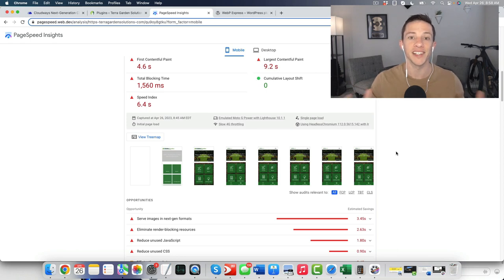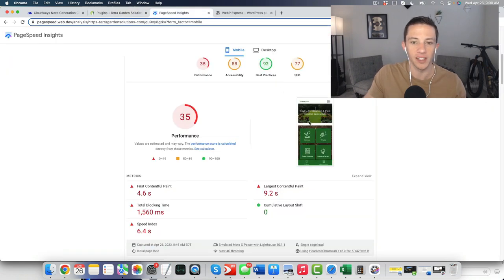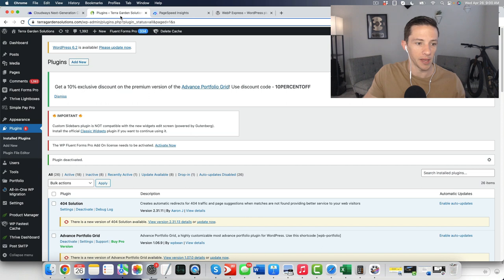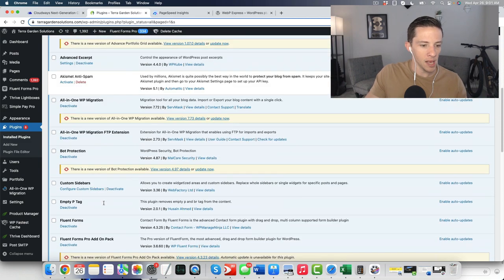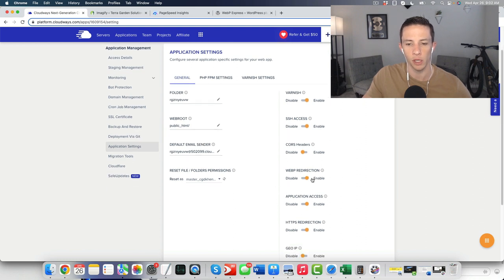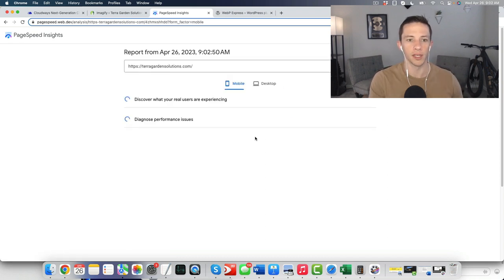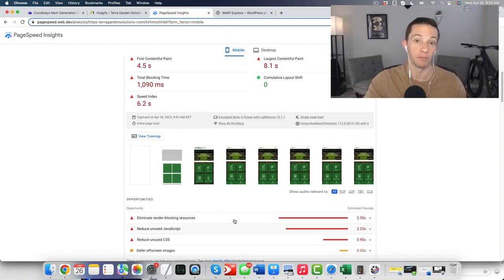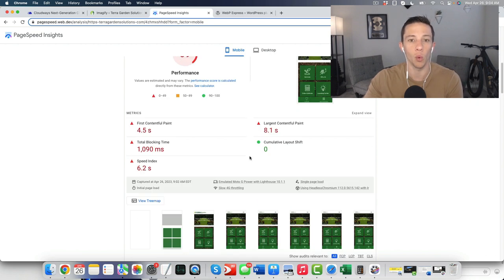How Much Do Webp Images Improve Core Web Vitals?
Note: at 2:35 I show an often overlooked setting in Cloudways that needs to be enabled for Webp images to load.

Recommended plugin for webp is Webp Express plugin or Imagify.